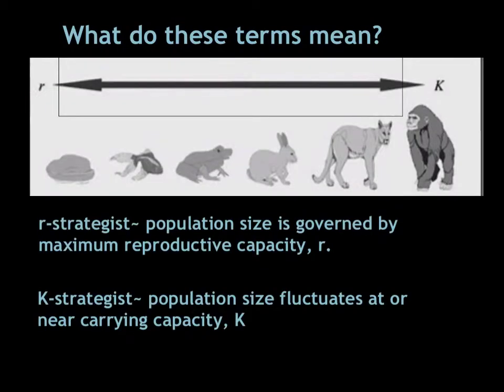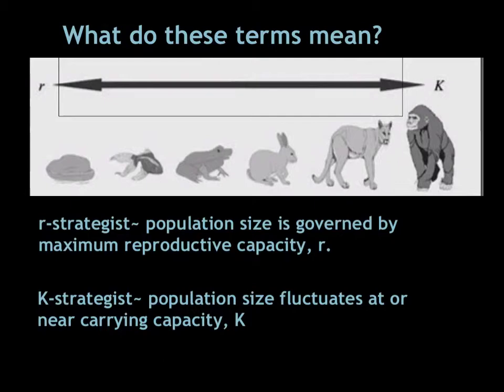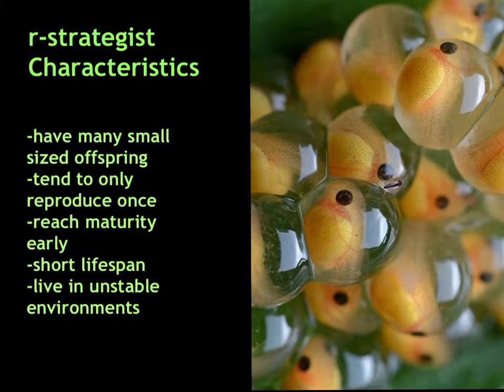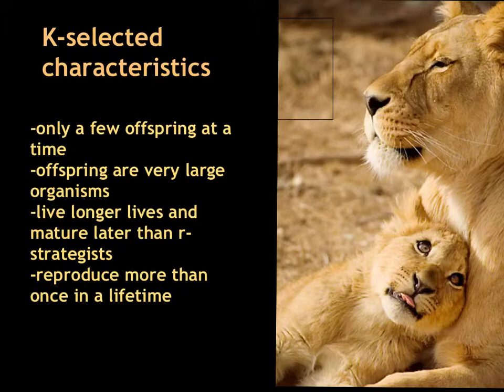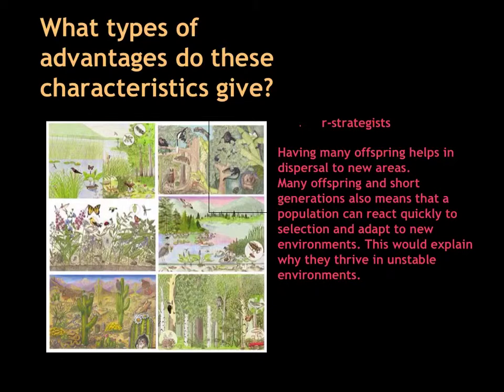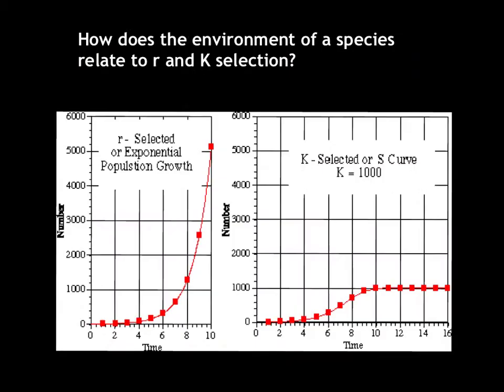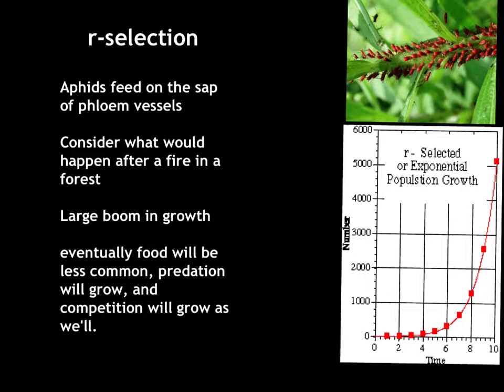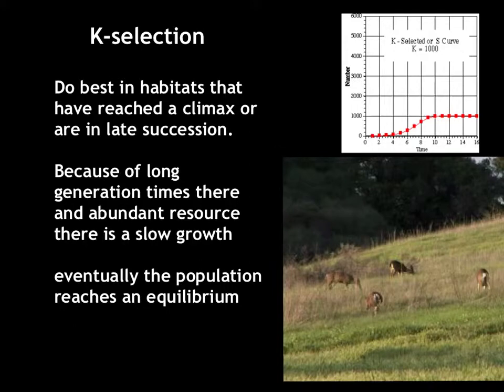Made with Explain Everything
r and k selection
Csun bio 322